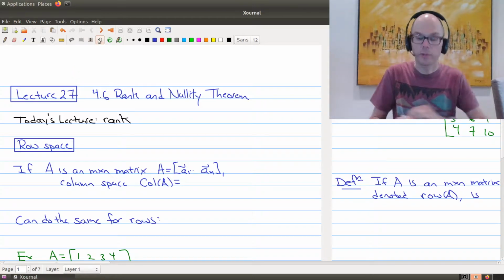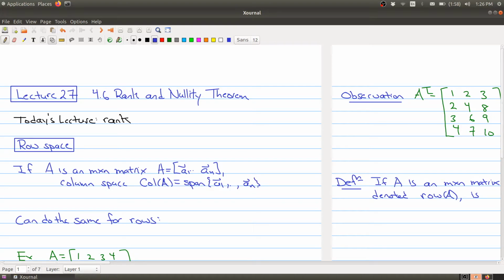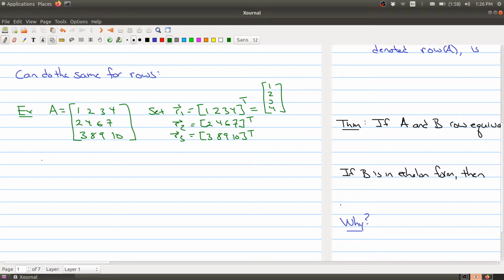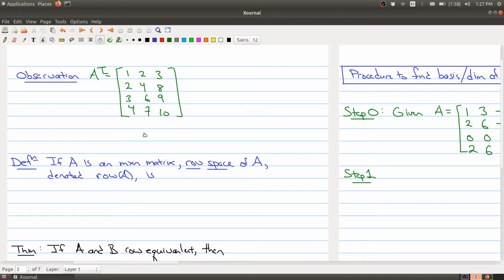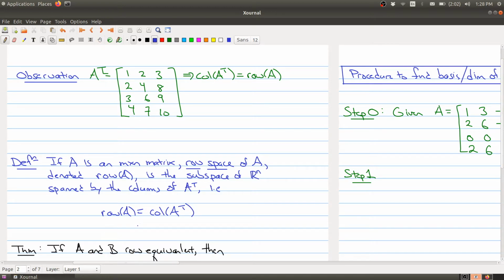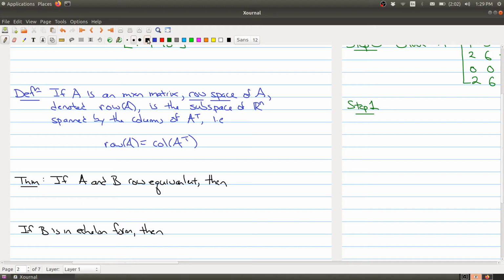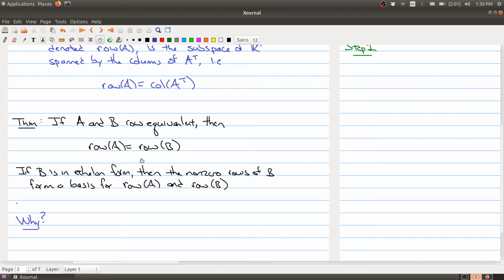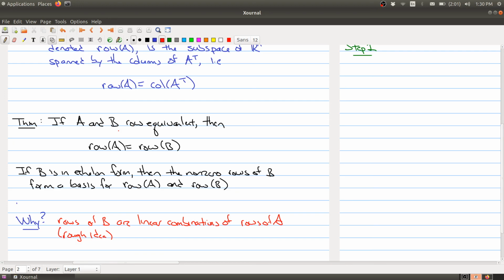Math 1B03 (2020-2021) Lecture 27 Part 1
In Lecture 27 we learn about the rank of a matrix.  Part 1 introduces the row space of a matrix.